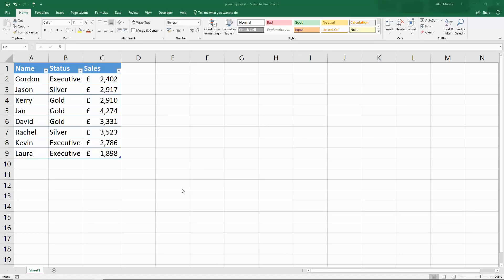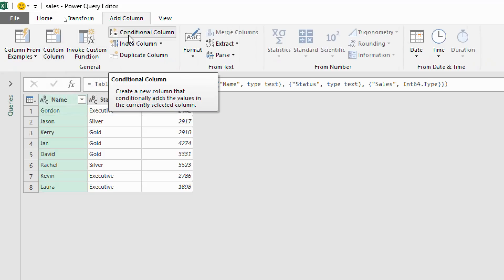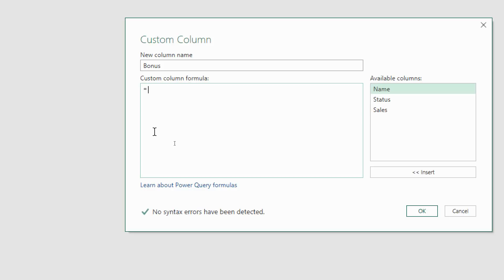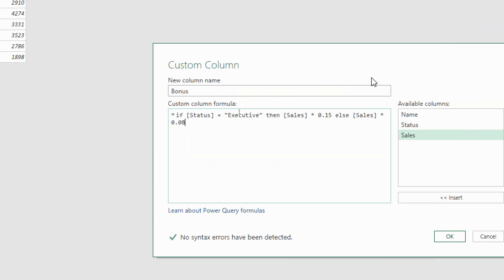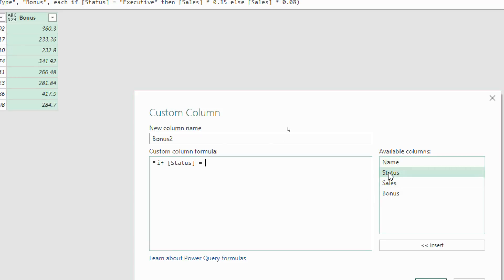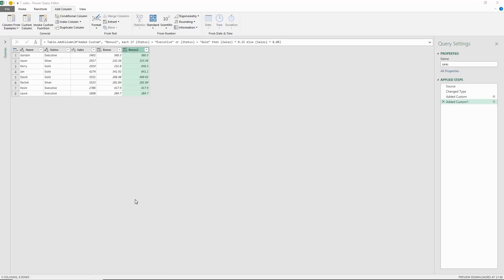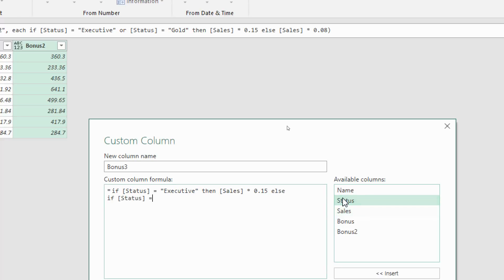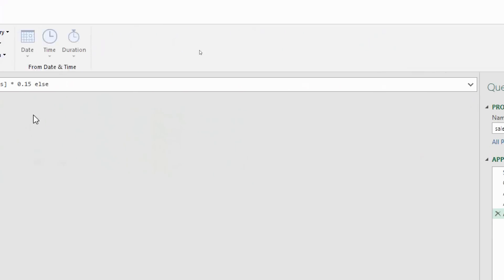How to Write an IF Function in Power Query Including Nested IFs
The IF function is one of the most useful in Excel. In this video we look at how to write an IF function in Power Query.

The video includes three examples. Firstly a typical IF function added as a custom column. Then we combine the If function with Or logic. Then we finish we a nested IF example.

The video will cover the key differences between writing formulas in Power Query and in worksheets.